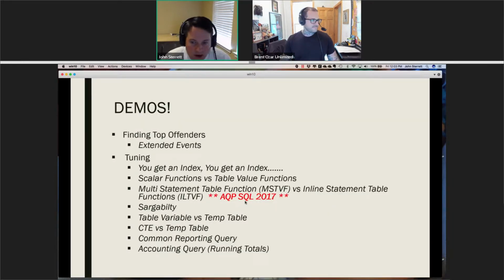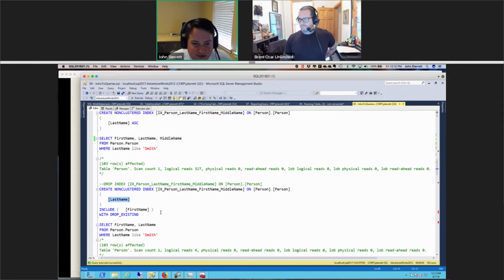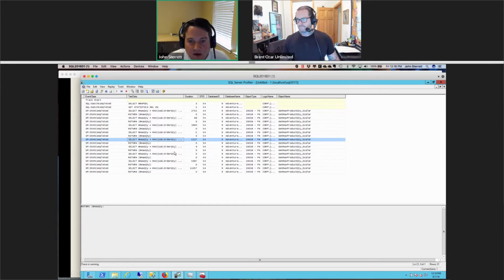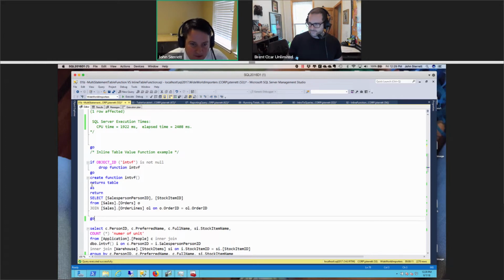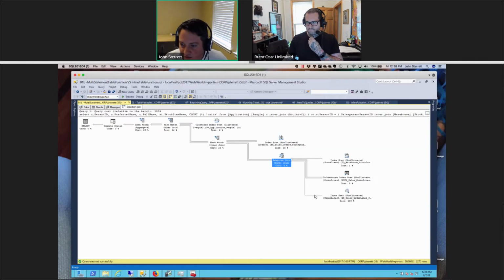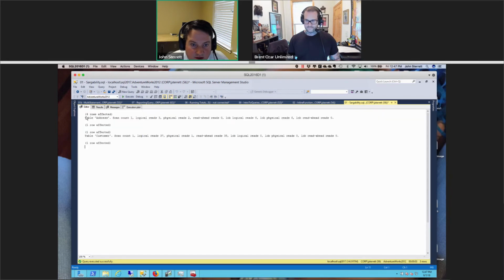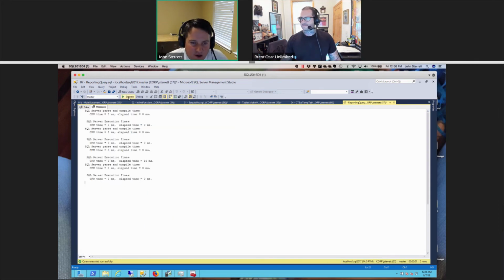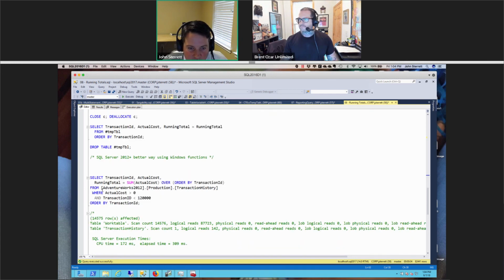Make Your Own SQL Server Queries Go Faster by John Sterrett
Have you ever developed slowly running queries and wondered how to make your own SQL Server queries go faster? I know I did. It is how I stumbled into my career in performance tuning.  In this session, you will learn some T-SQL performance tuning tips that can be used in the office immediately. You will learn how to identify top offender queries, be able to benchmark queries. Finally, we will cover some coding patterns that are developer friendly but are not SQL Server database engine friendly and show you how to rewrite them so they can run faster.

John Sterrett is a Microsoft Data Platform MVP, MCSE: Data Platform, Principal Consultant and the Founder of Procure SQL LLC. Previously, he was a Sr. Database Admin Advisor for Dell, directly responsible for several mission-critical databases behind dell.com. John has presented at many community events, including PASS Summit, SQLRally, 24 Hours of PASS, SQLSaturdays, PASS Chapters, and Virtual Chapter meetings. John is a leader and founder of the HADR Virtual Chapter.